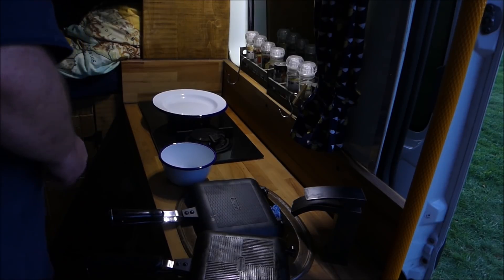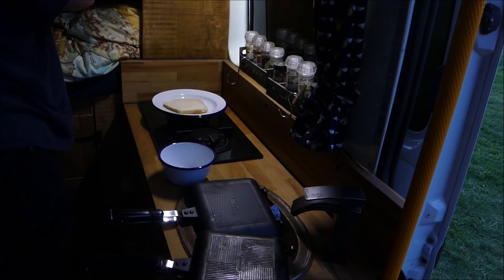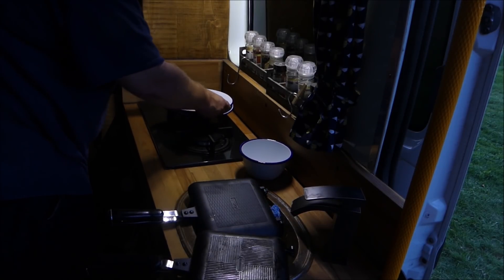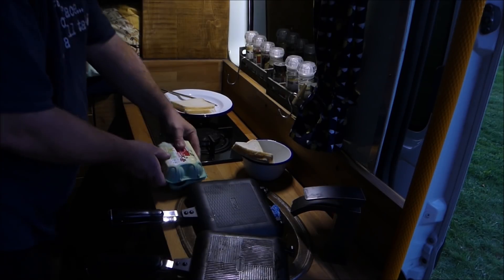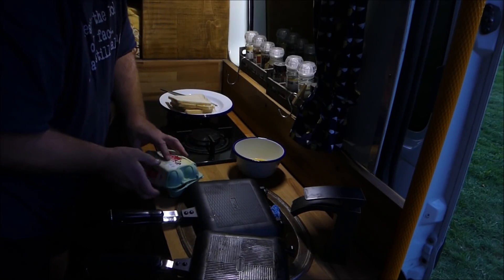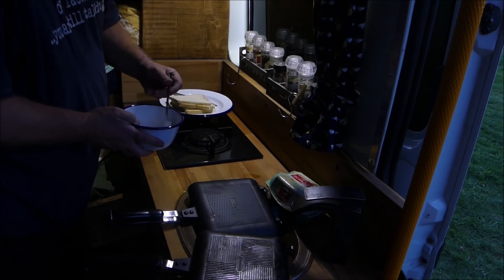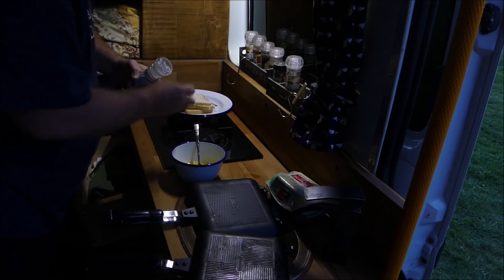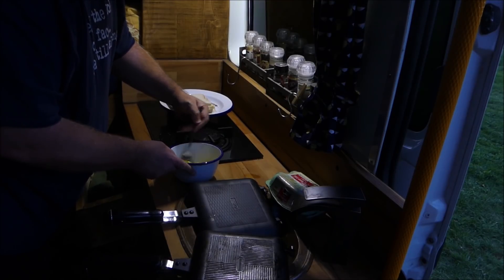Campervan Cooking - Cheese & Egg Toastie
We cook cheese and egg toasties using our Ridge Monkey